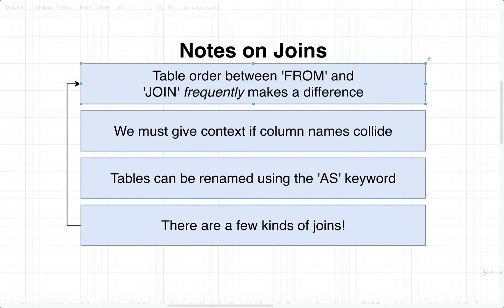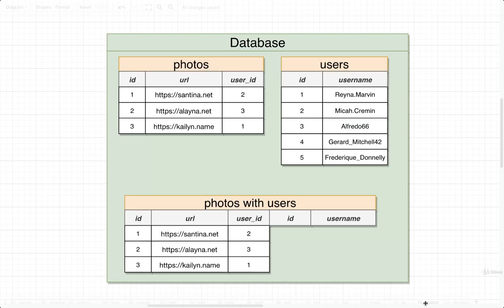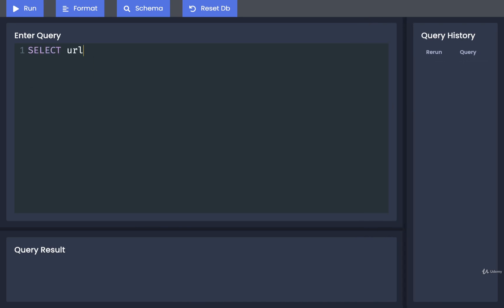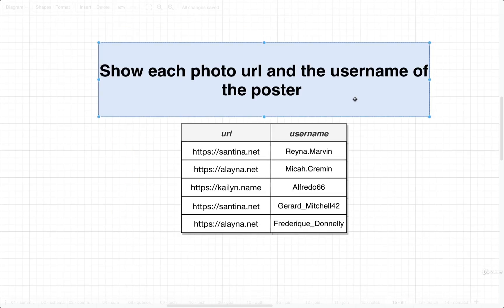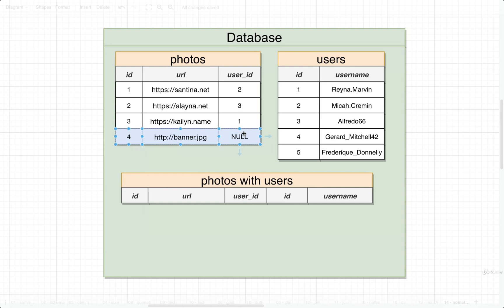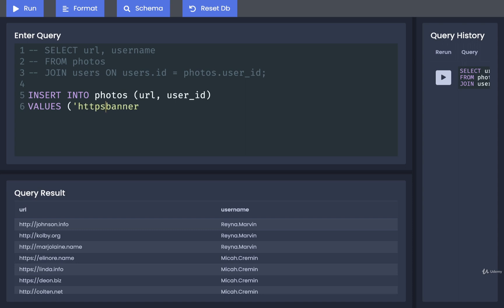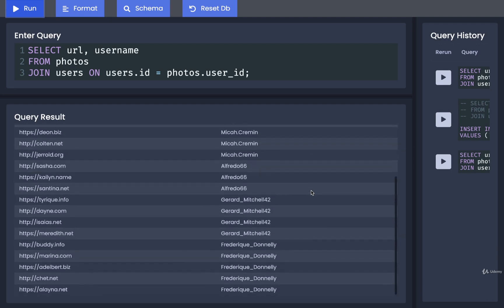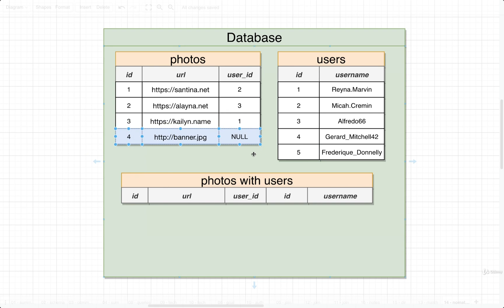SQL and PostgreSQL The Complete Training Course 046